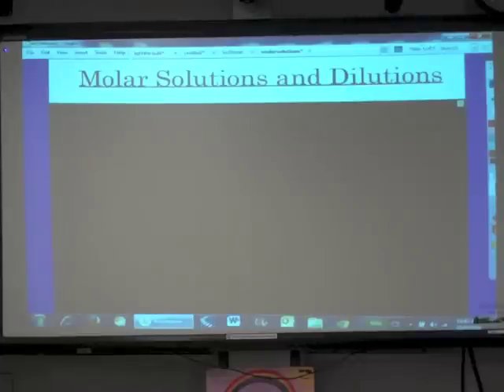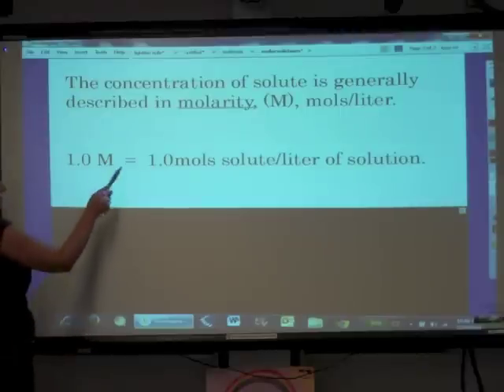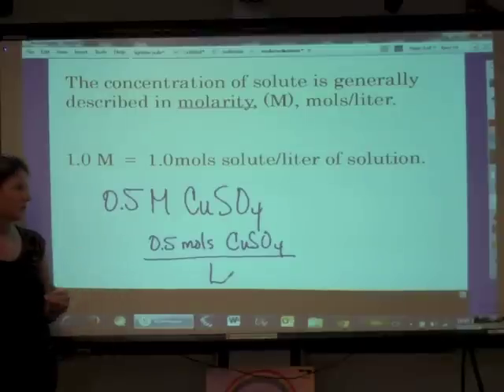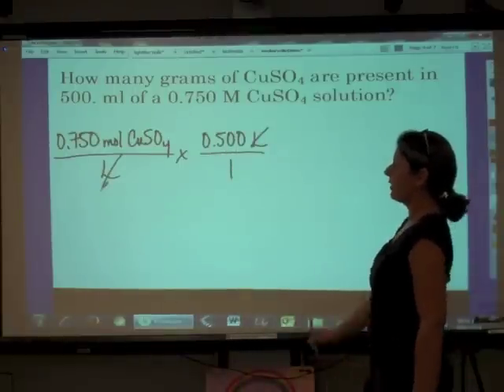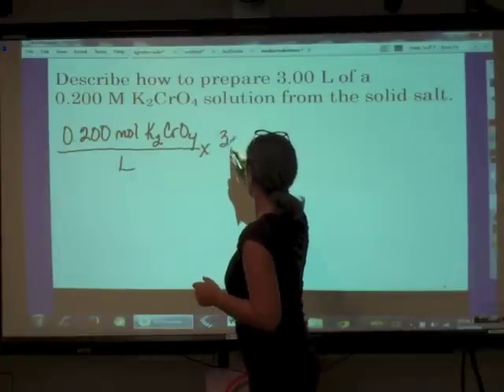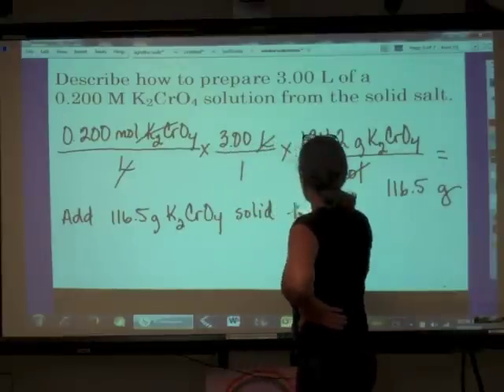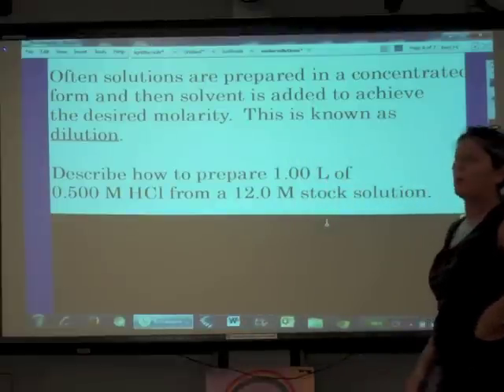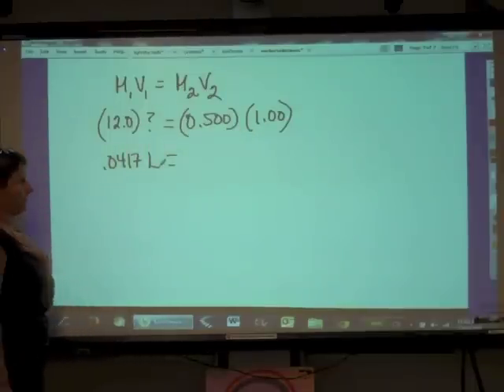Molarity and Dilution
Hi students, welcome to the world of describing solutions based on the number of moles of solute per liter of solution.